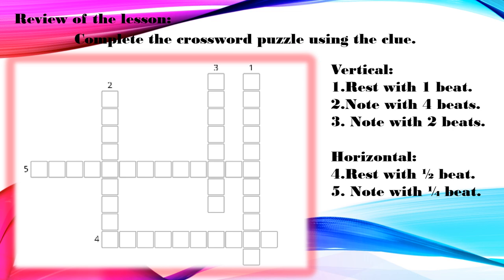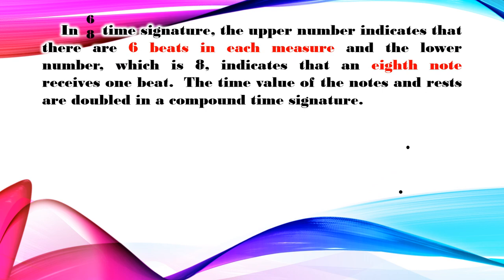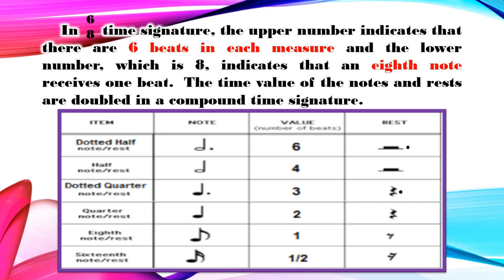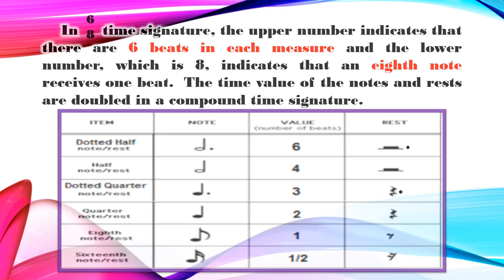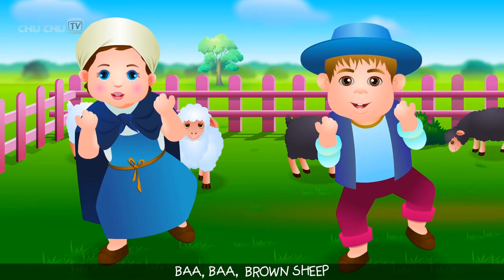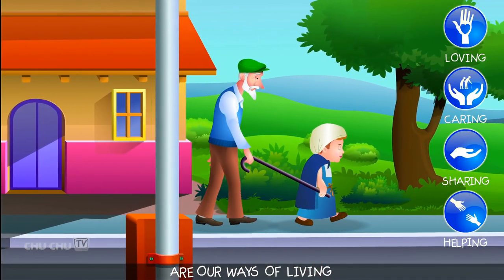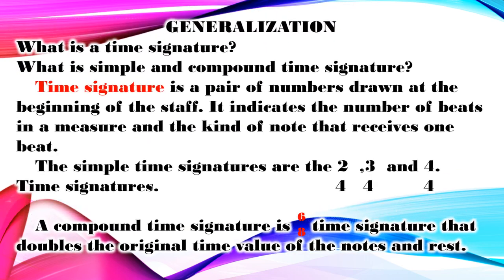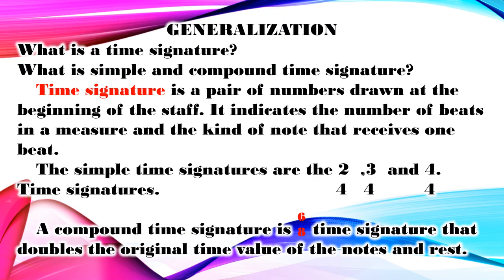MUSIC 6- DIFFERENTIATE AURALLY THE DIFFERENT TIME SIGNATURES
The scope of the video is MUSIC 6- MELC number 2. (FIRST QUARTER)
RM No. 296 s.2020
RM No. 306 s. 2020
Note:
The teacher will provide the music for the evaluation.
References will be seen in the last slide.
KEEP SAFE!